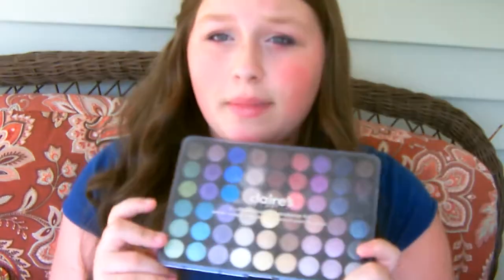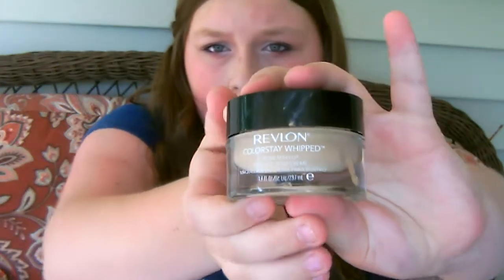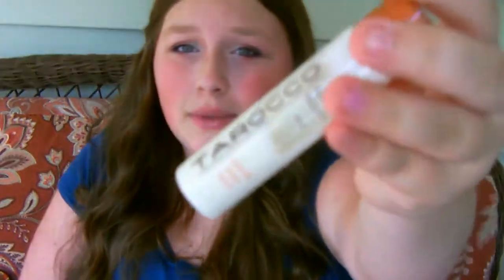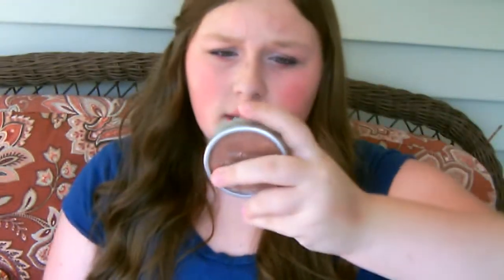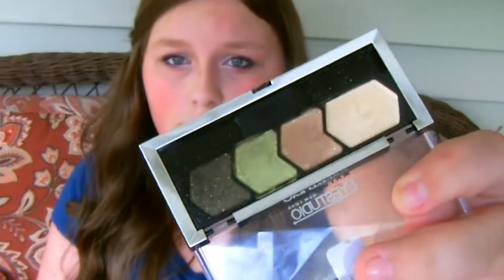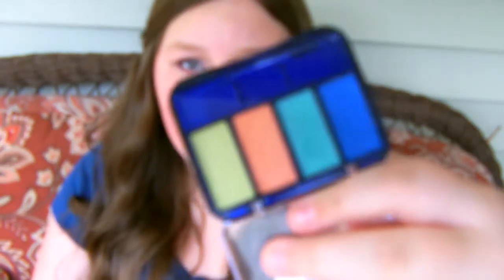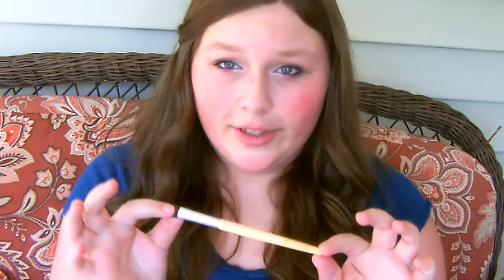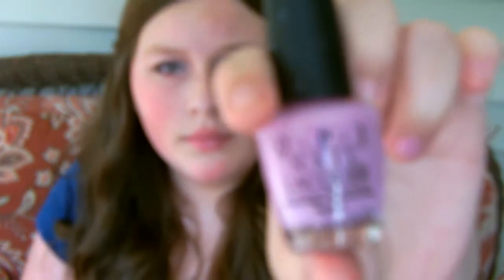June Favorites 2012!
sorry for such the delay of my video. ive been away for a week or so for a vacation and i forgot my camera :( and then the 4th of july came up and ive been busy,busy,busy. so i also wanna say sorry to the camera keep messing up like focusing and then not focusing... yeaso check out these channels

My friends channel- gerleegerl and her vlog channel-lifebymadison